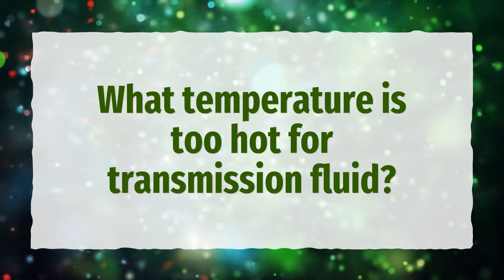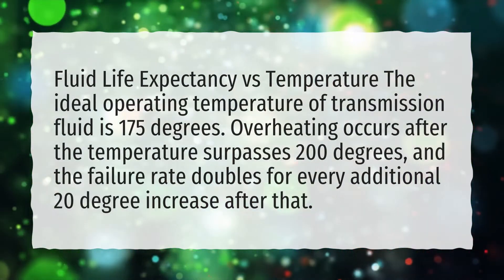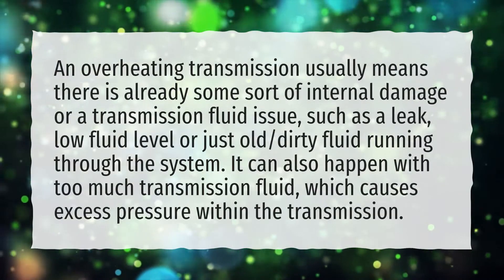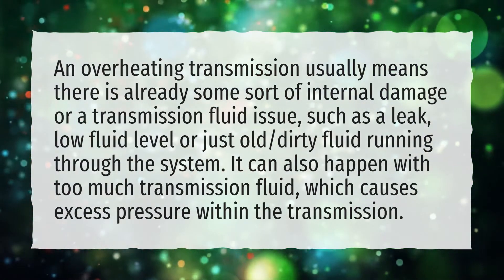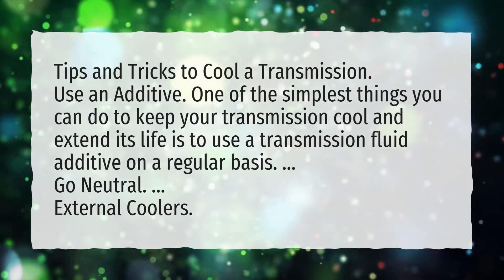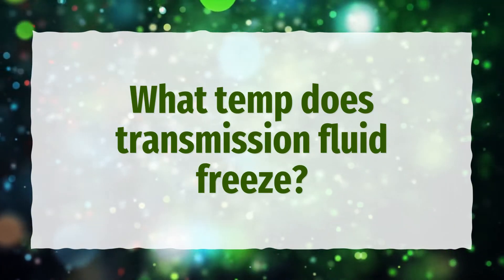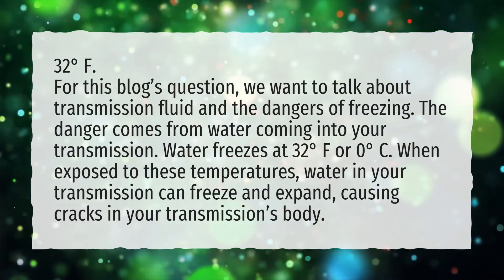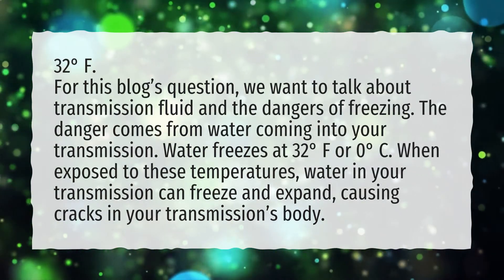What temperature is too hot for transmission fluid?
More About At What Temperature Does Transmission Fluid Break Down? • What temperature is too hot for transmission fluid?